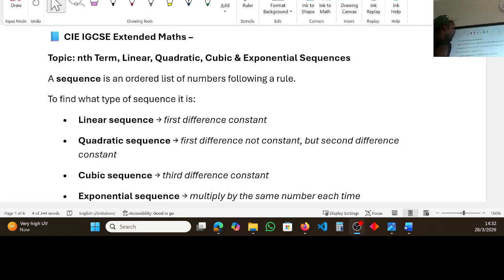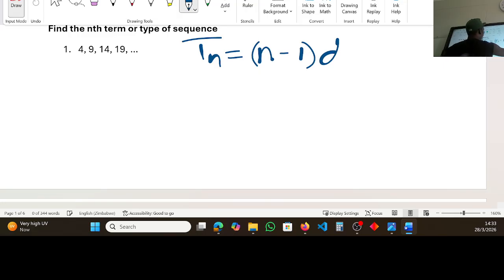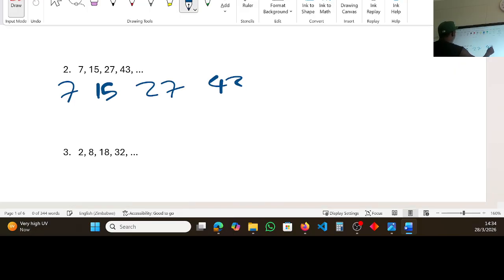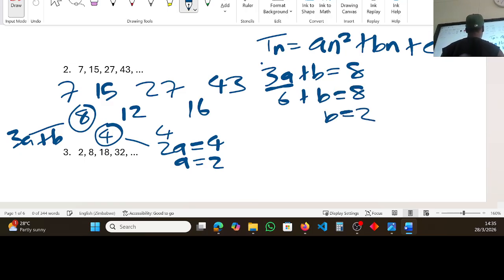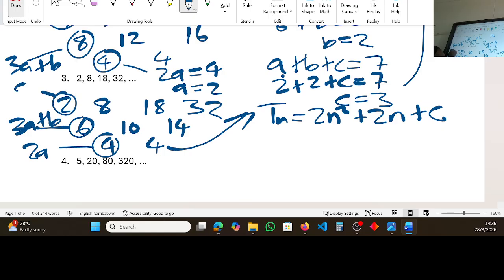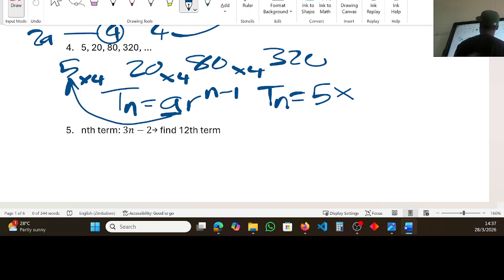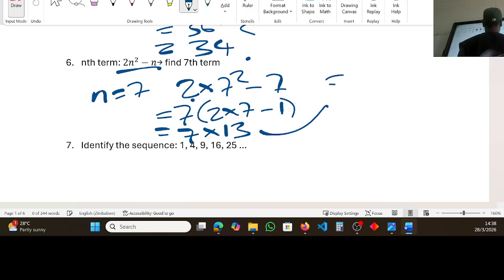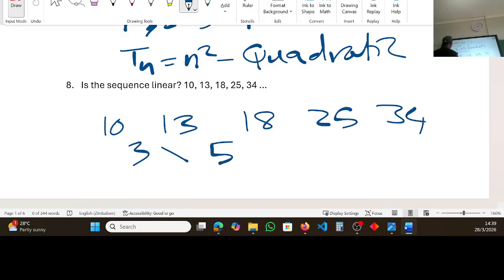Mathematics for IGCSE nth Term LinearQuadratic Cubic & Exponential Sequences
A concise Form 4 IGCSE Extended Mathematics lesson covering nth term rules for linear, quadratic, cubic, and exponential sequences with clear, exam‑focused explanations by EduSparkkk.